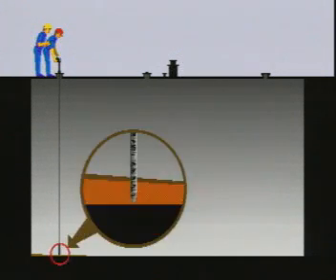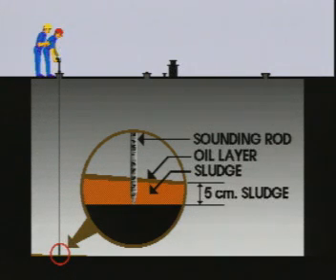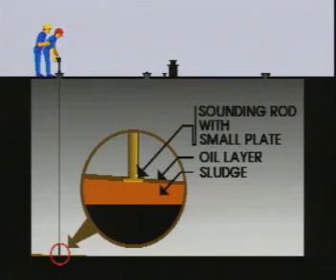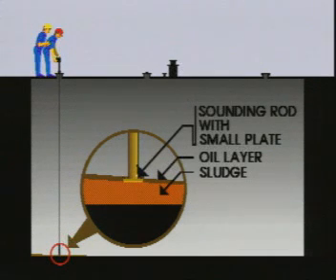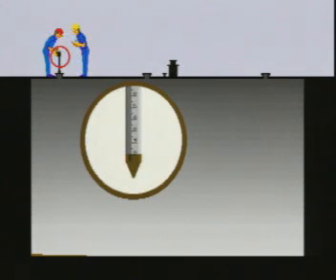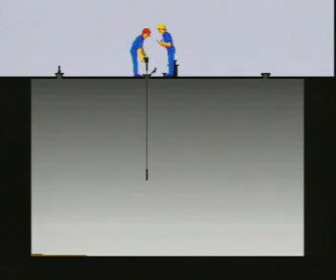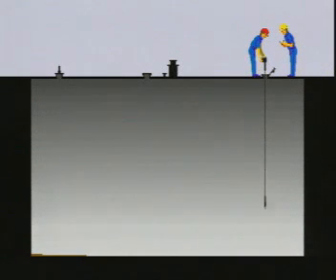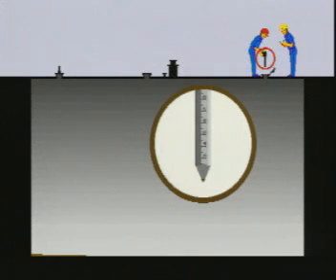Tanker Operations - Measure ROB